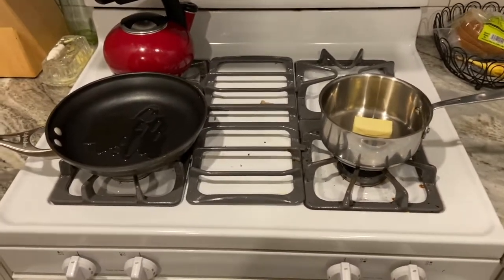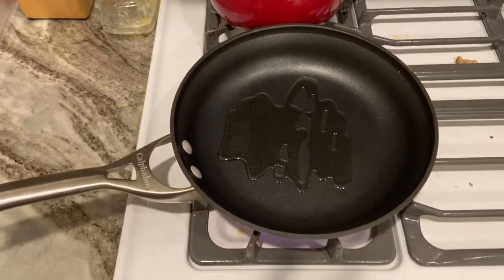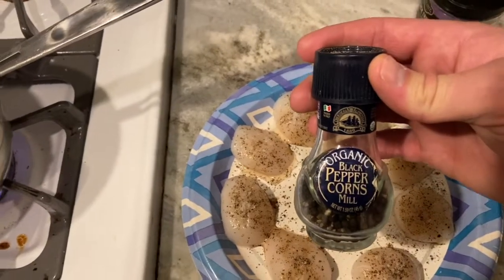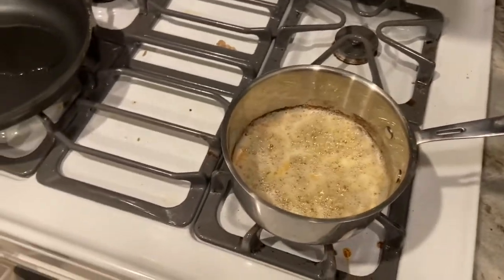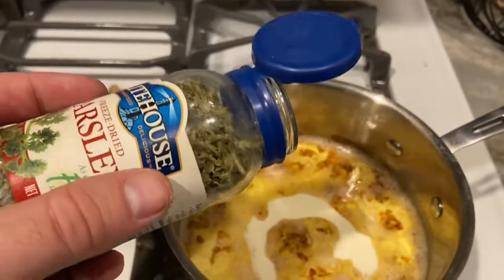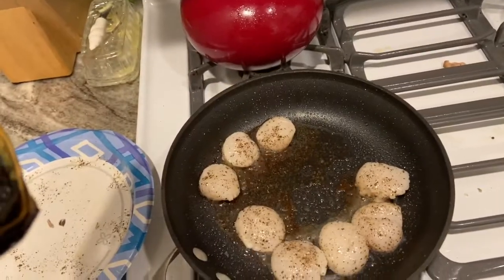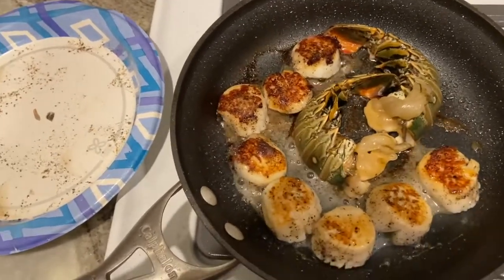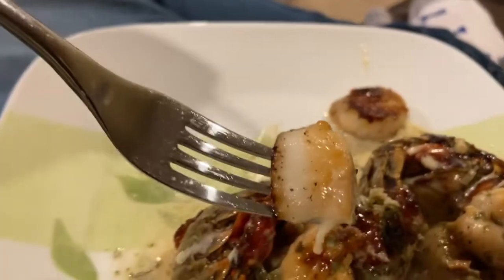Scallop recipe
Cooking some Garlic Cream Sauce Scallops and Lobster. A simple and very rich and tasty recipe.